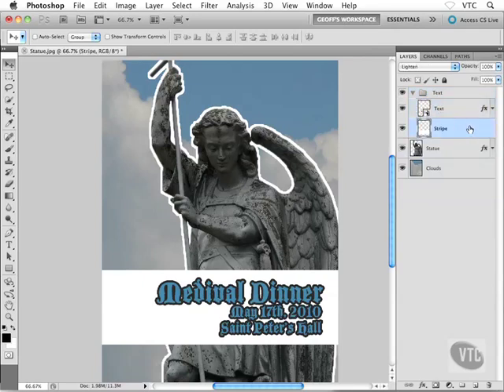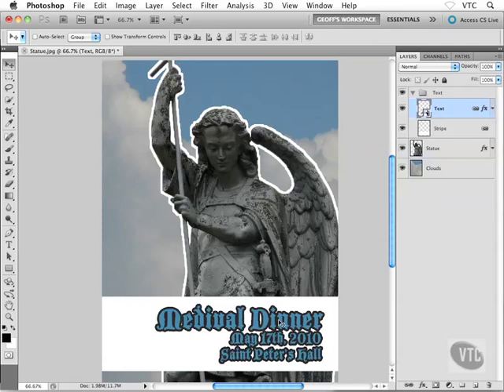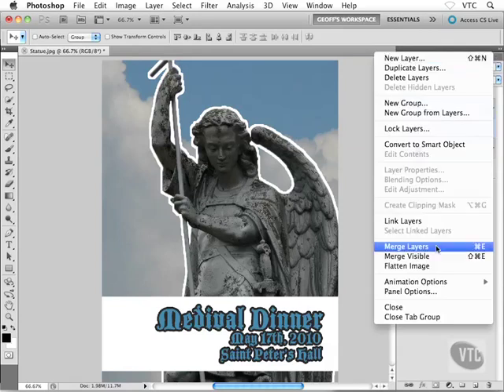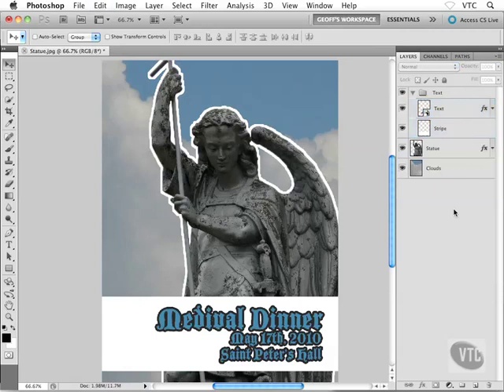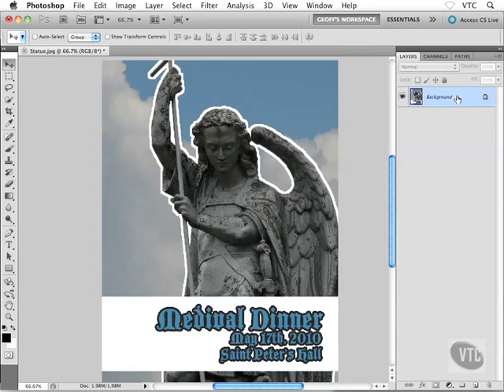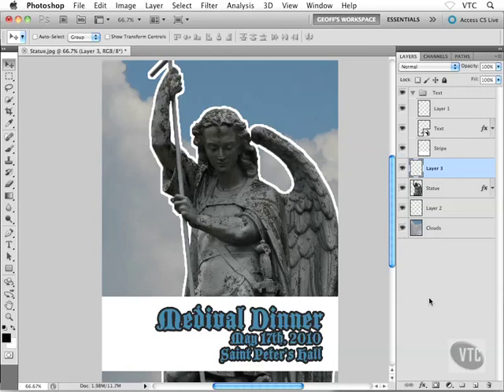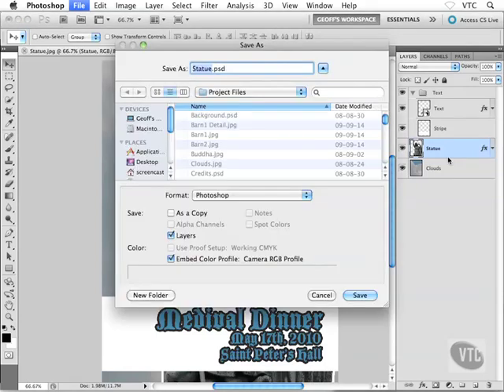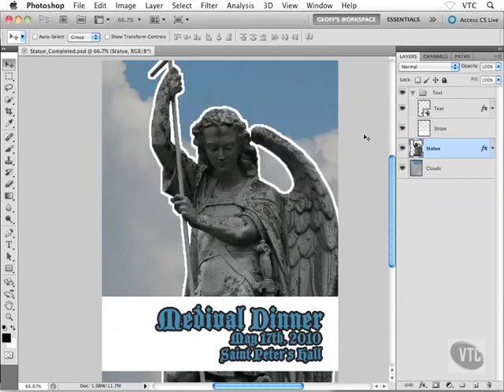0612 Additional Layer Techniques